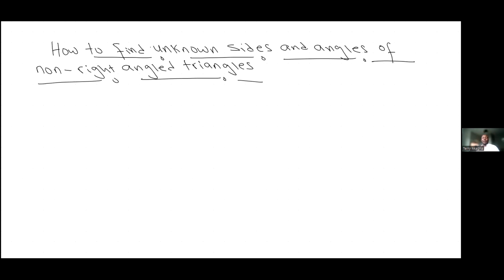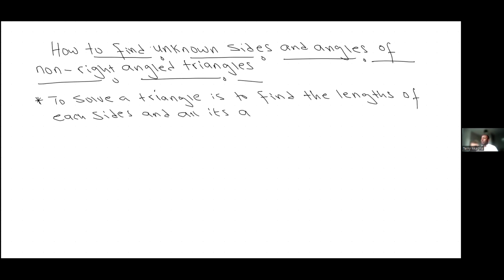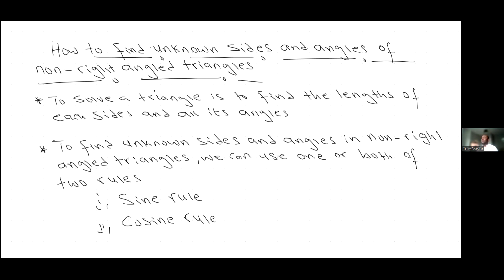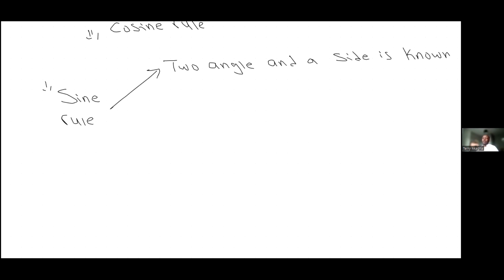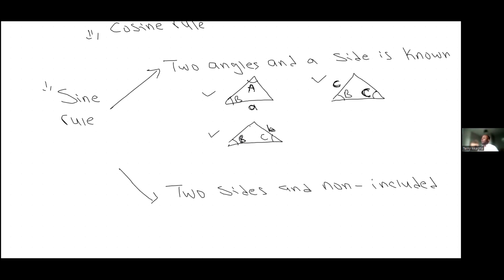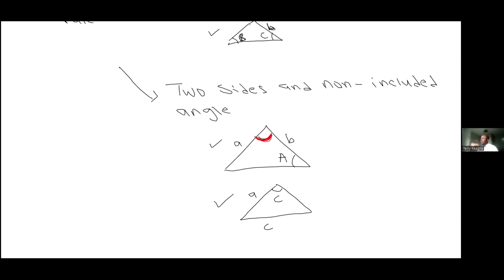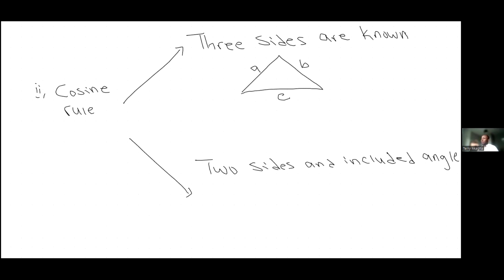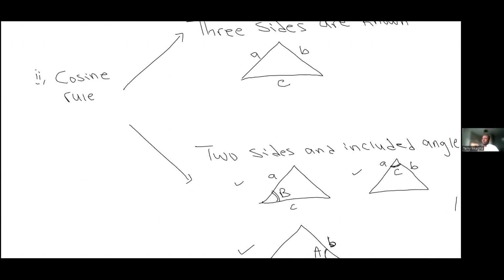21 of 26 - How to find unknown sides and angles of non-right angled triangles